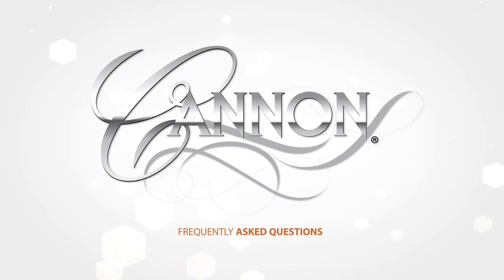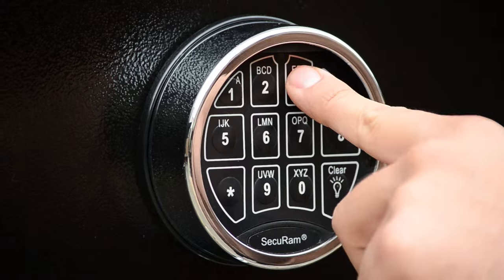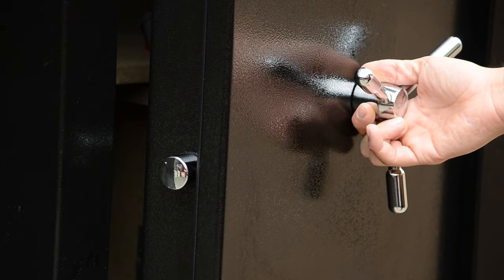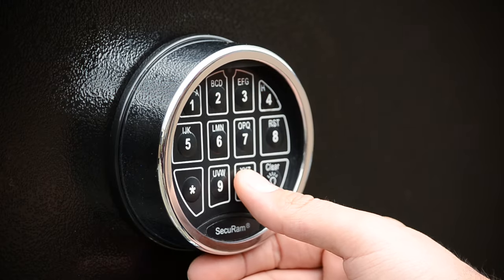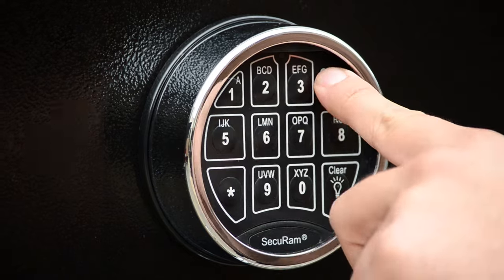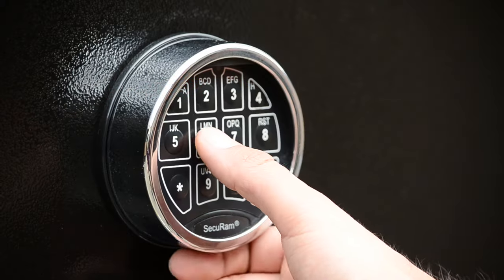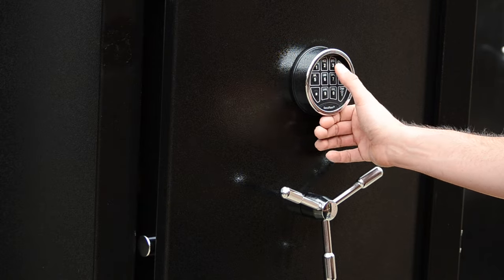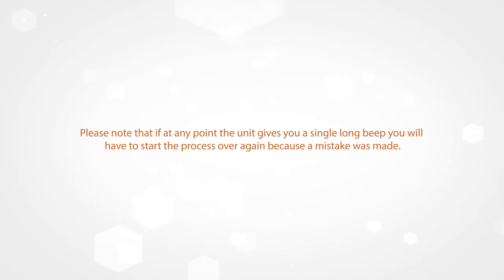Cannon Safe - FAQs - How do I program my safe code? (SecuRam Keypad)